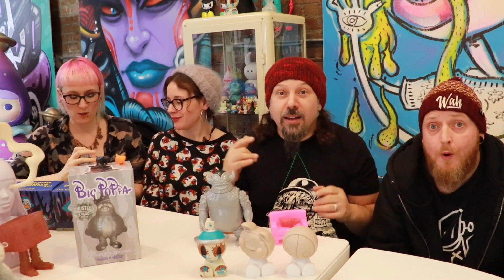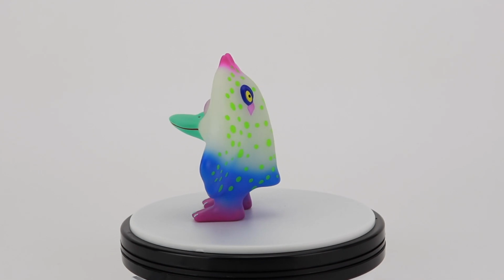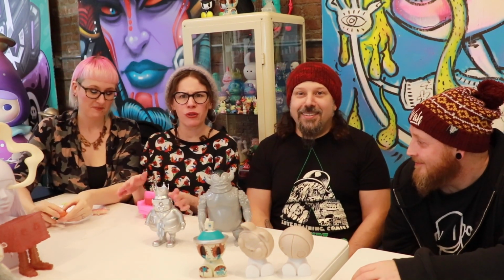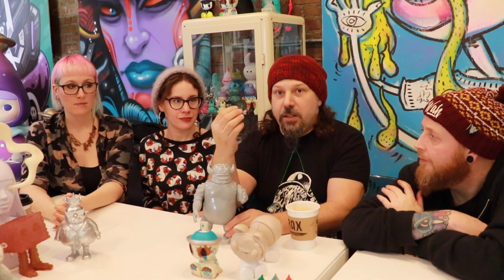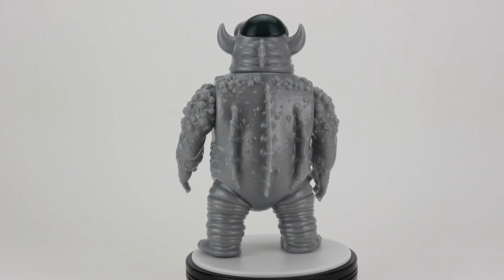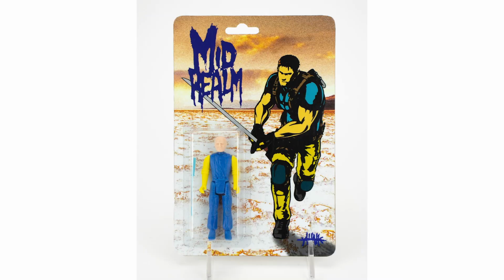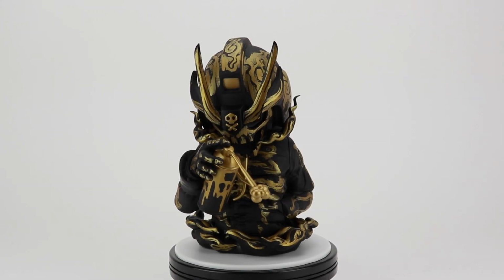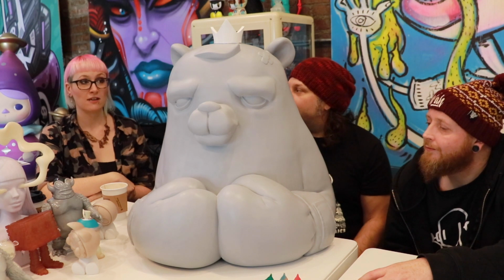Clutter Talks Ep 6! Czee13, Jeff Lamm, Quiccs x Mr KumKum, Ron English, UVD Toys x JC Rivera & more!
Feb 13th, 2020! Clutter is joined by UK Street Artist Czee13 to talk Canbots, Robot Reapers, Cookies and more!! We take a look at the first vinyl pull of KAAARG by Jeff Lamm, sneak a look at the new Revenger by Quiccs X Mr Kum Kum, and look at last weekend's gallery show openings! We also take a look at a project we are currently producing for our friends at UVD Toys with JC Rivera, and drop knowledge on a special Ron English release this week! Not only that we had some awesome toys sent to us for review!!  Finally, Five Points Fest Tickets are on sale now, so grab one or ten!!!